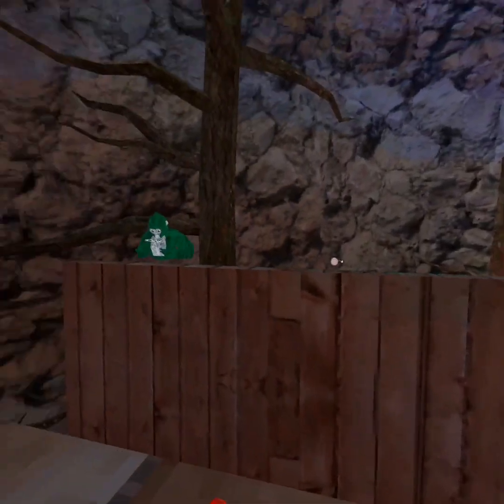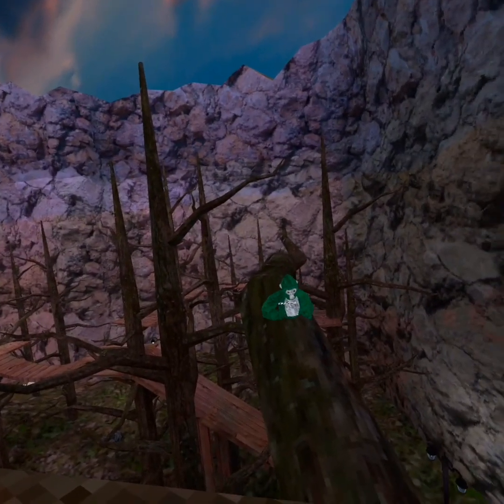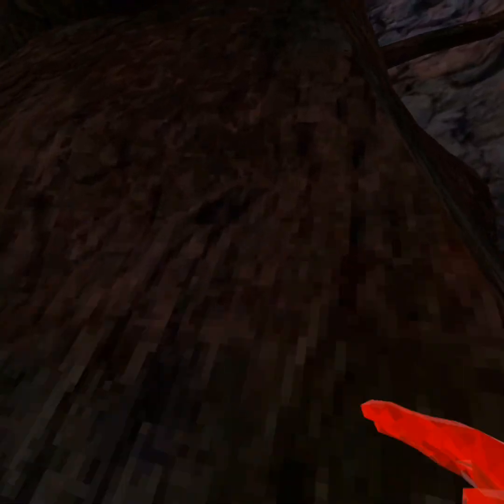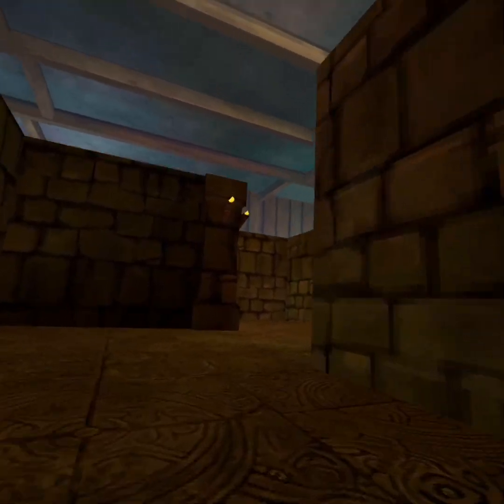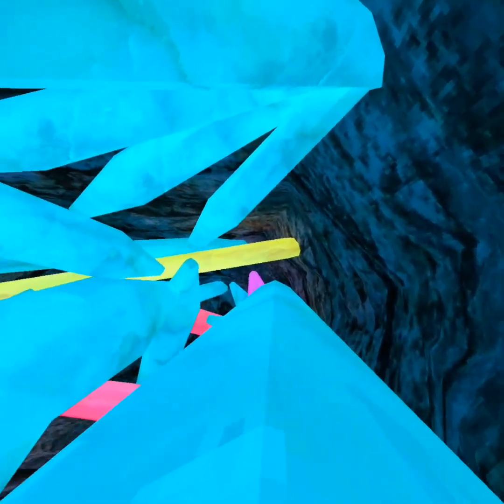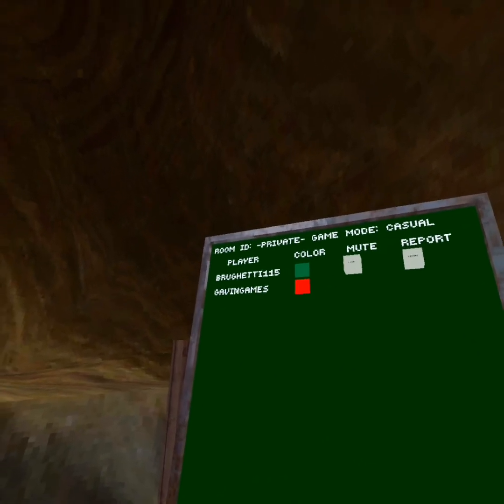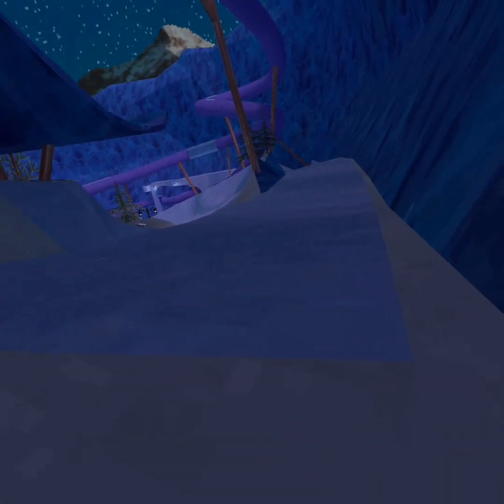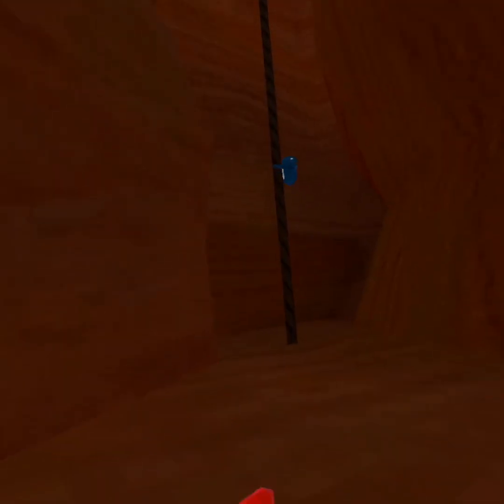PLAYING GORILLA TAG WITH MY UNCLE?!?!?!